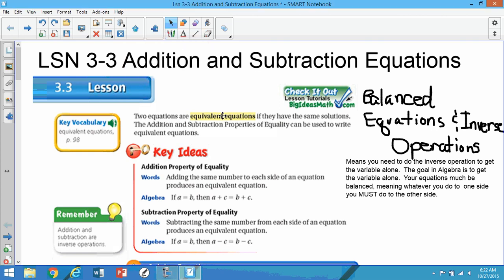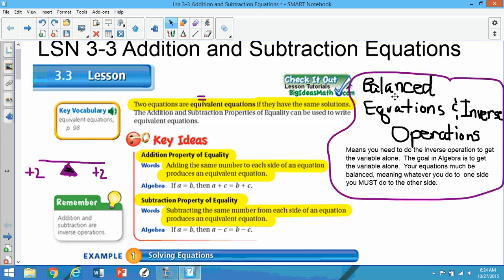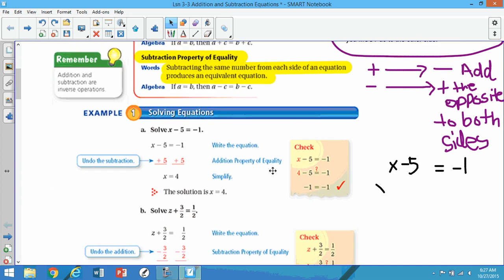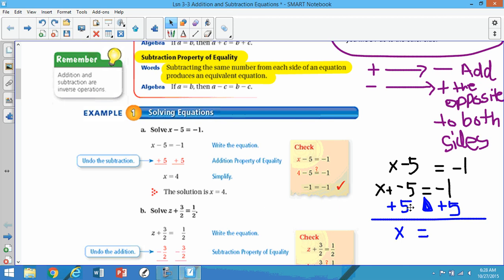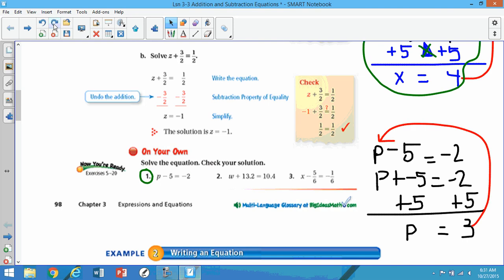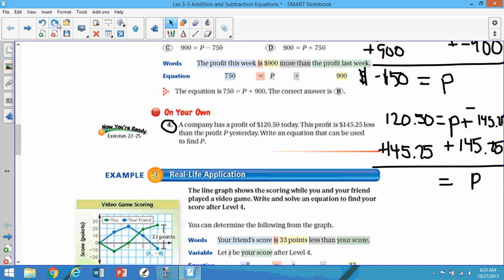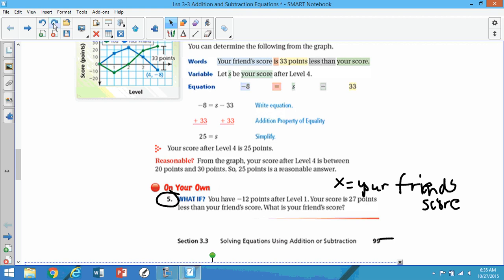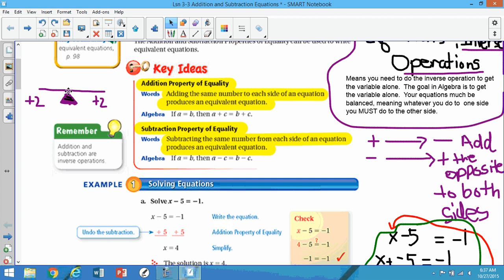4-1 Addition and Subtraction Equations